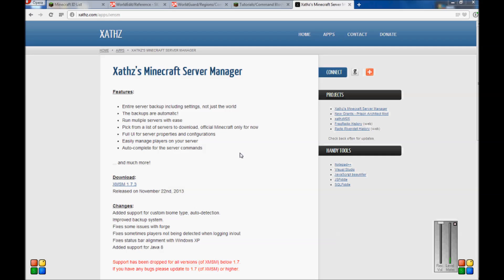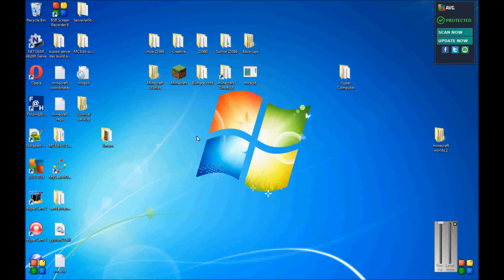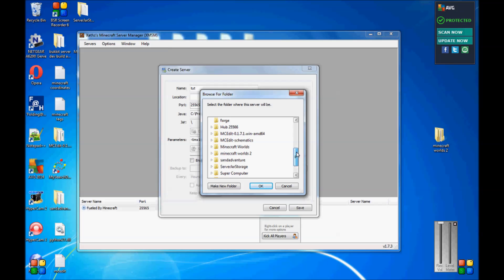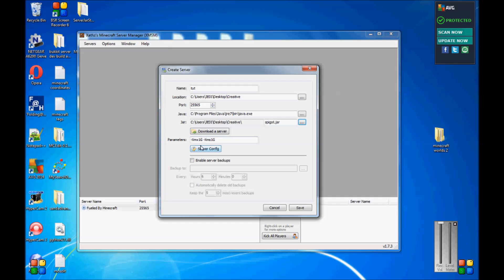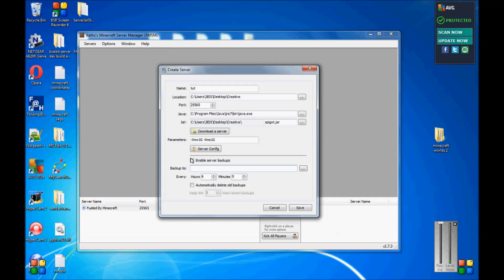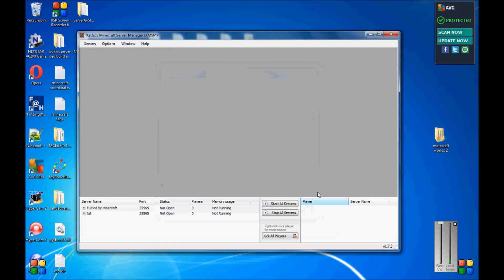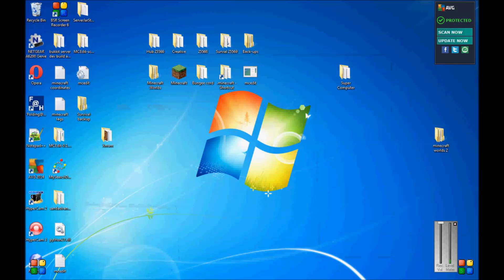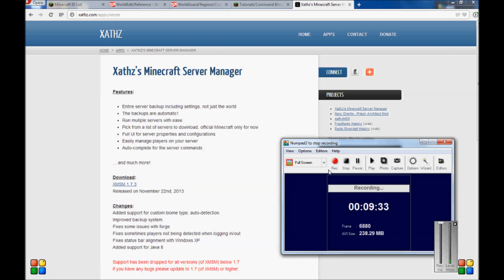MineCraft- Java MaxPermSize Fix + Xathz's Minecraft Server Manager Review+TUT 1.7.4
Commant+Rate